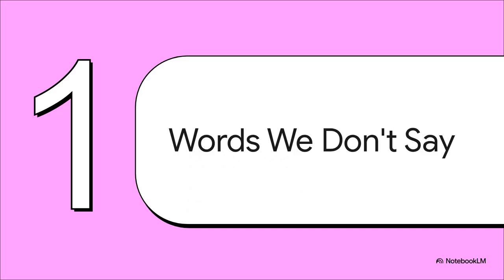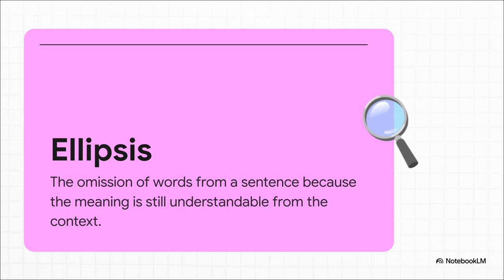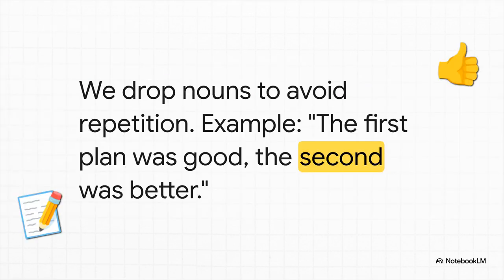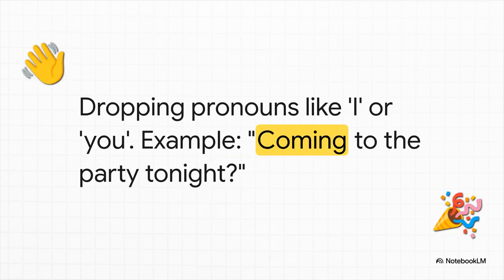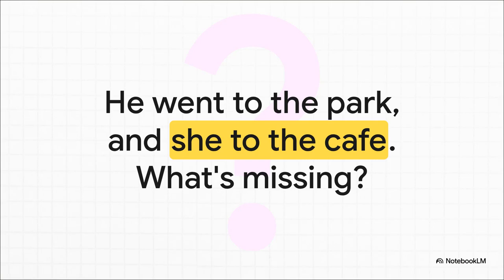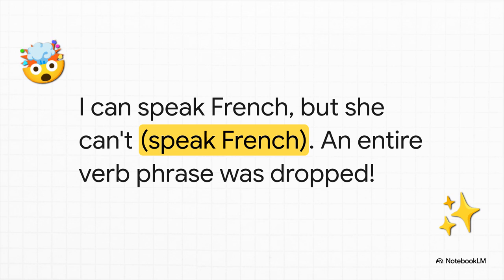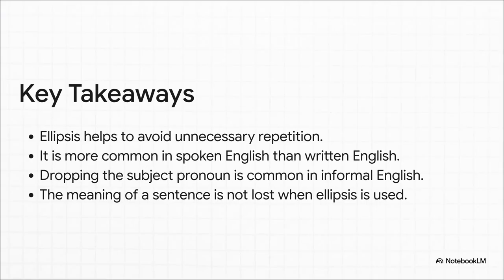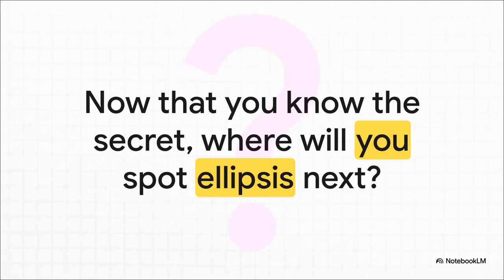B2. 7.3 Understanding Ellipsis